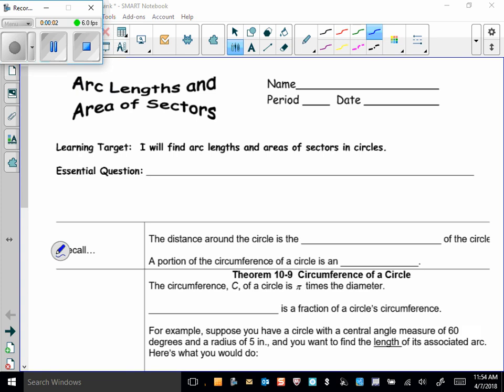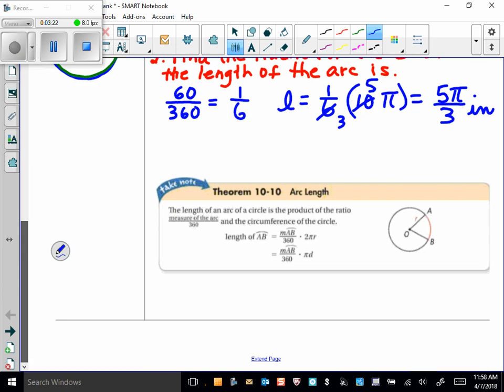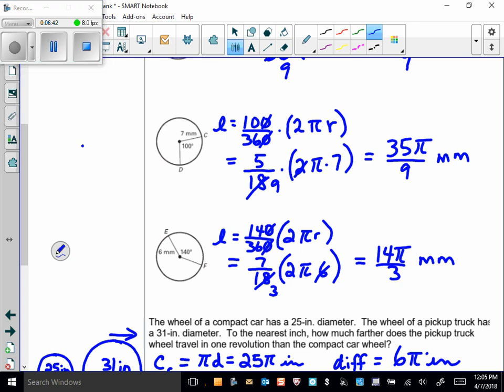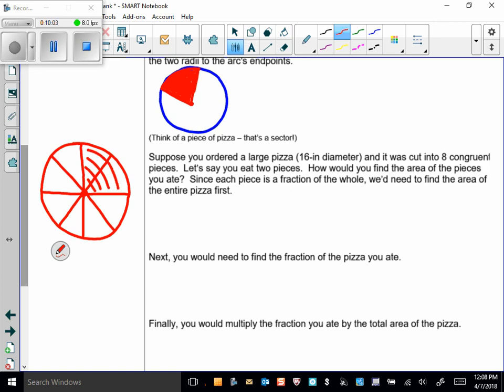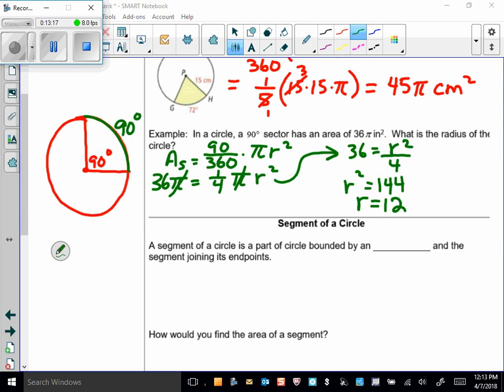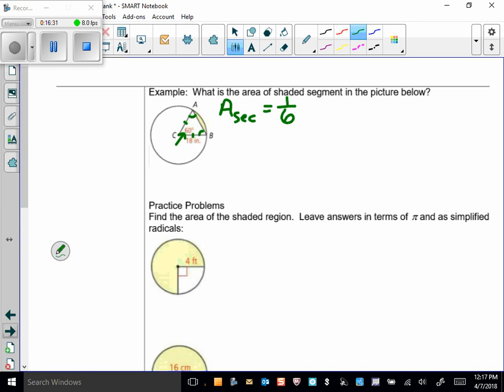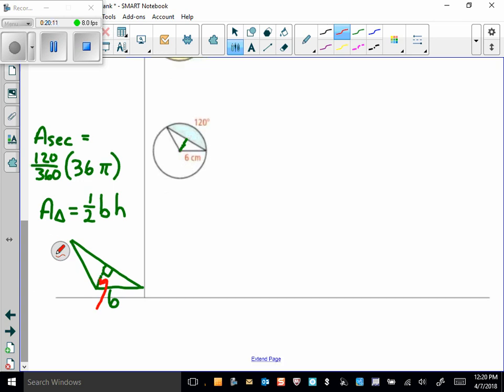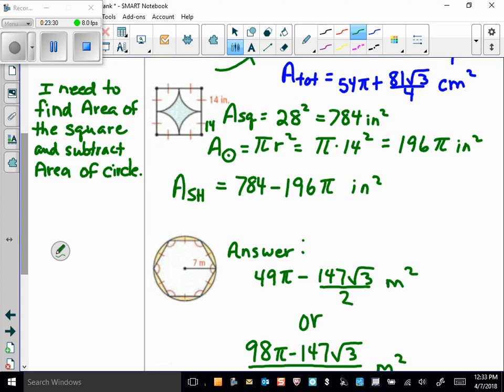Lesson 4 Arc Lengths and Areas of Sectors 2018